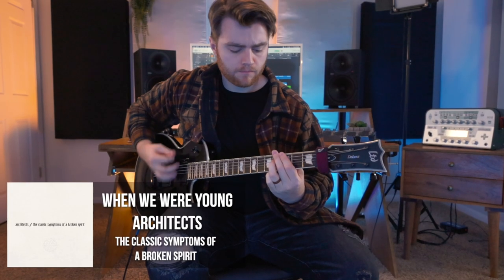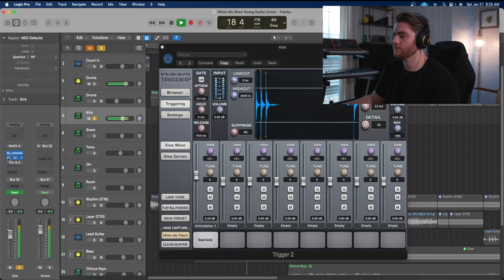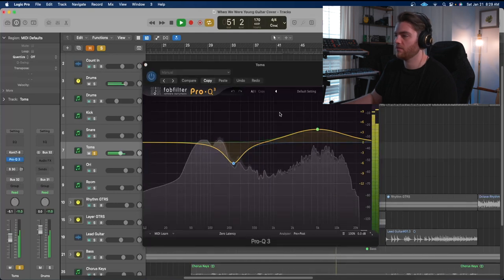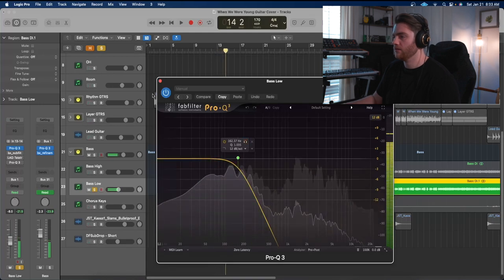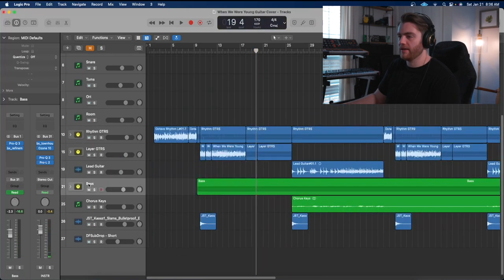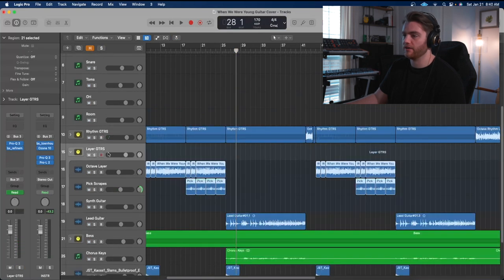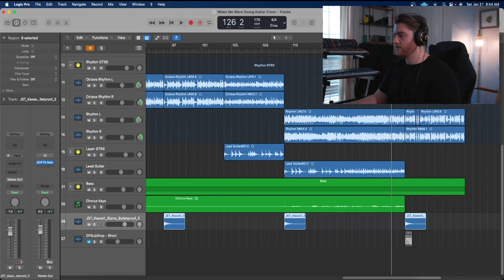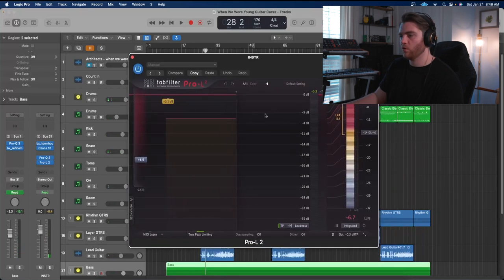MIXING a PRO Metal Song in Logic Pro X | Architects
(directly supports the channel)

Guitars & Tones:
ESP LTD EC-1000S
Squier J Mascis Jazzmaster
PRS SE Custom 24
Squier P-Bass
Line 6 Helix
Kemper Profiling Amplifier

Speakers:
Focal Alpha 65s
Mackie HR824
KRK 10S Subwoofer

Interfaces:
Universal Audio Apollo Twin X Duo

Synths, Keys, & Controllers:
Behringer Poly D
Behringer DeepMind 12
On-Stage Dual Keyboard Stand
M-Audio Keystation 49
PreSonus FaderPort

Headphones:
AKG K240
Audio Technica ATH-M40

Microphones:
Audio Technica AT2035
AKG C414
Shure SM57

Camera, Lenses, & Lighting Gear:
Canon EOS M50
Sony A6000
Sigma 16mm F1.4
Rode VideoMic Pro+
Takstar SGC-598
Neewer LED Panel Lights
Multi-Colored LED Flood Lights